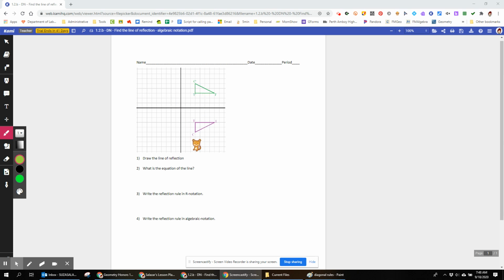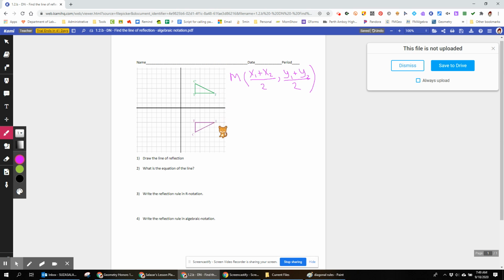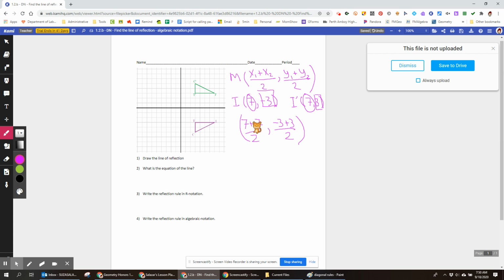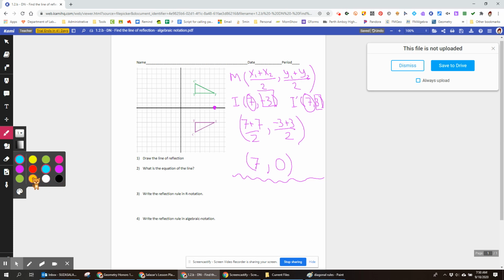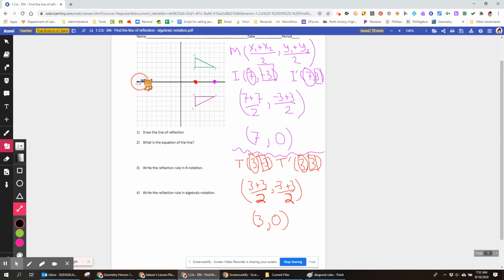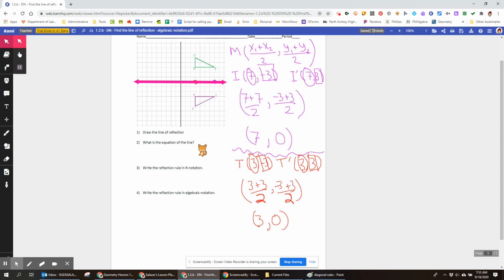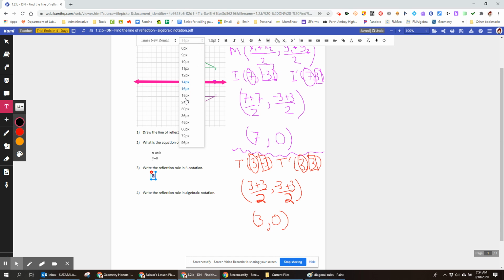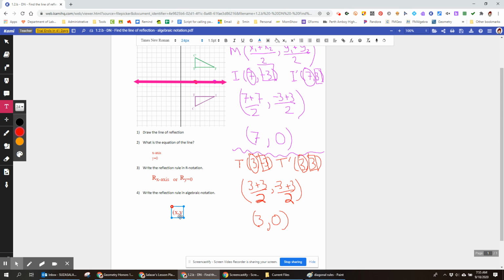1.2.b - Find the line of reflection - algebraic notation